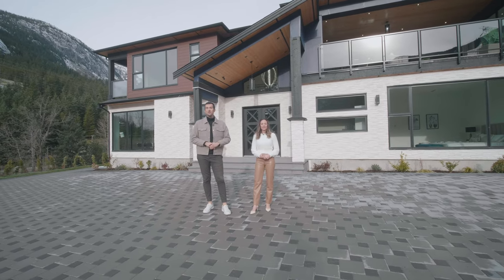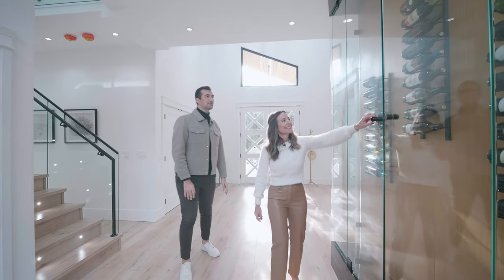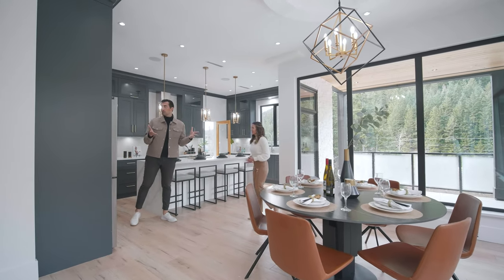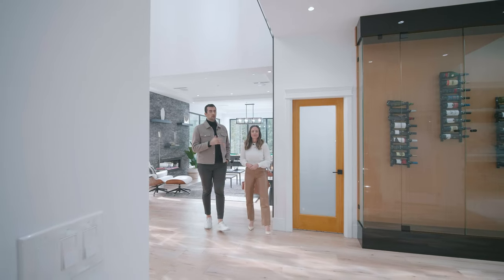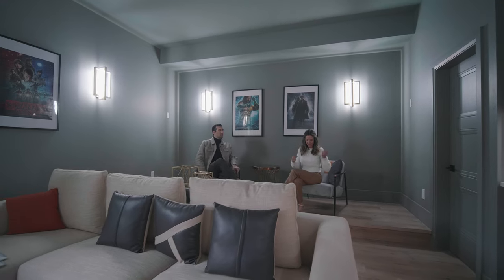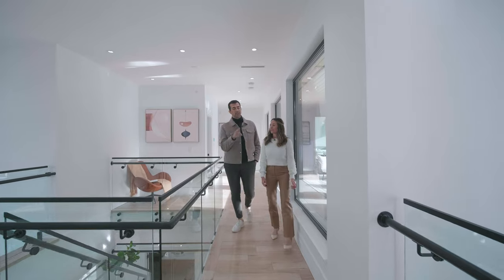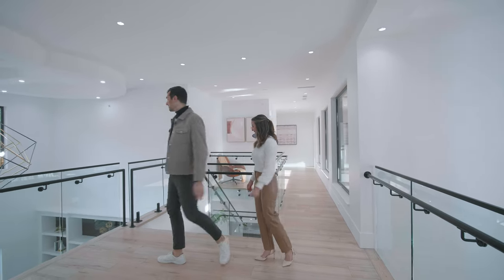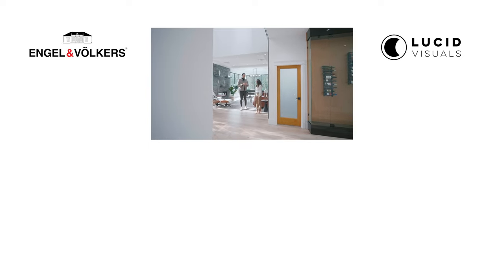Inside This $4.5 Million Whistler Modern Mansion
Today EV checks out this $4.5 Million Whistler Modern Mansion.

Perched atop a 1.4ac lot in Wedgewood sits this striking new masterpiece by E5 Home Designs Inc. perfectly positioned to maximize views & natural light.

Featuring 8 bedrooms, 2 powder rooms, 6 baths, a large family room & over 1100s.ft of covered outdoor living space, there is room for family & friends to gather or enjoy their own private zone in this luxury home. A large sprawling lawn just off the Chef’s kitchen deck is highlighted by a hot tub & pergola to soak in the sounds of the forest & Green River, which wraps around the property just a stone's throw away.

Top-quality stainless appliances, Thai marble counters & wall features, radiant heating throughout,& the list goes on.No expense was spared with this custom home, including a 648sqft 2-bedroom legal suite.

Production:
​​Camera Operator: Dominic Kwok
Video Editor: Dominic Kwok

Inside This $4.5 Million Whistler Home